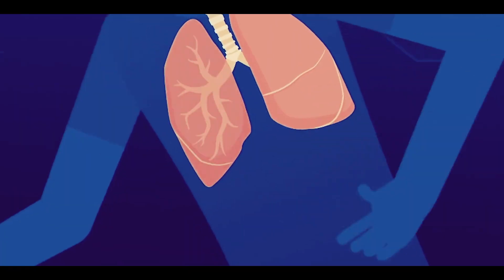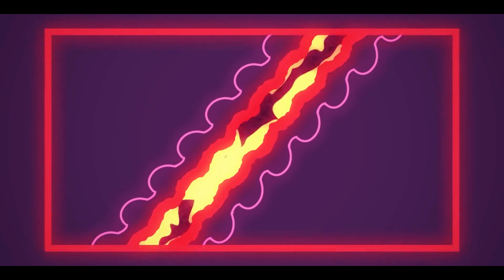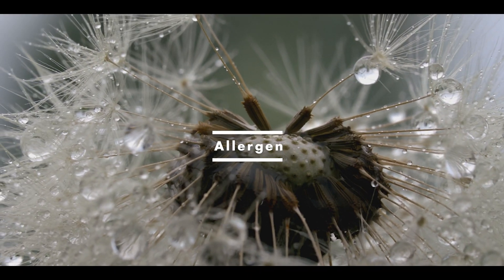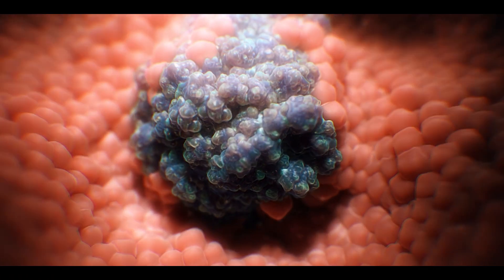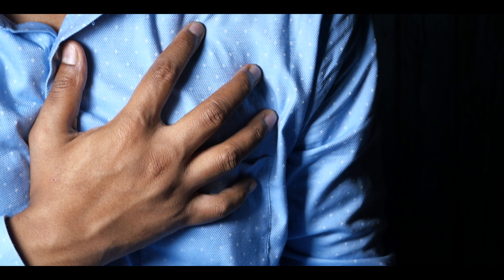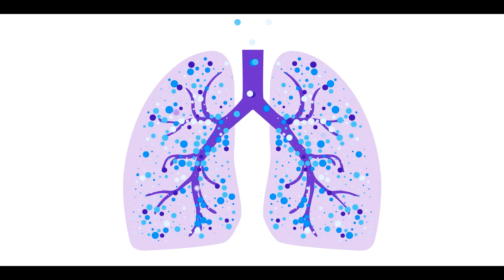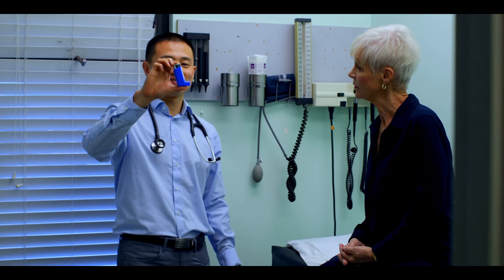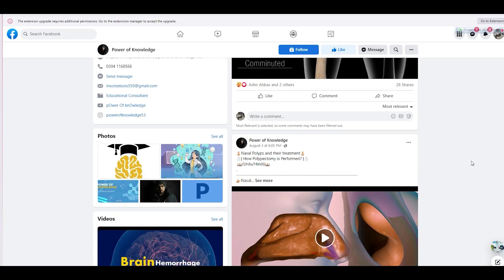How Asthma Damages The Lungs? - Symptoms, Causes And Treatment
Asthma is a lung disease which develops due to narrowing of airways called bronchioles in our lungs. It is a condition in which exposure to certain chemicals or pollen cause overproduction of mucus in bronchioles, leading to severe cough and difficulty breathing. Asthma is a life-threatening condition which requires prompt treatment, or it may cause death of the patient.
Let’s know why and how is asthma happened?
Few people are allergic to certain chemicals and particles such as pollens due to unknown reason. These particles and chemicals are called allergens. Whenever allergic person exposure to allergens, these allergens enter the lungs and reach the bronchioles. As a result, bronchiole cells release chemoattractant chemicals that activate those immune cells that cause inflammation in the lungs. This leads to excessive secretion of mucus that could not move due to narrowing of airways and thus, affect inhalation and exhalation from lungs.
Symptoms
Symptoms of asthma include severe coughing, difficulty in breathing, tightness of chest muscles and chest pain etc.
Diagnoses and Treatment
To diagnose asthma, spirometry, methacholine and exhaled nitric oxide tests are performed. These tests measure inflow and outflow of air from lungs. Exhaled nitric oxide measures outflow of nitric oxide from the body, through lungs and if this outflow is high, it shows inflammation of airways.
Currently, there is no permanent treatment for asthma; however, some medicines can reduce the symptoms of asthma attack, which include airway muscle dilators means bronchodilators and anti-inflammatory medicines.